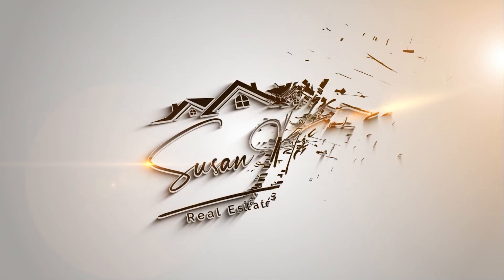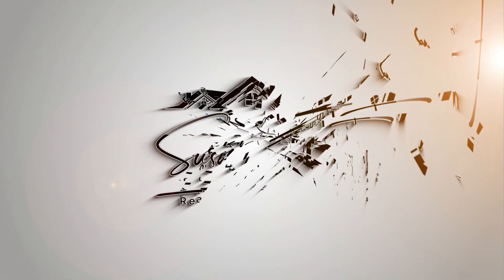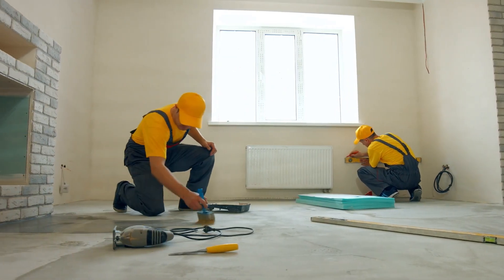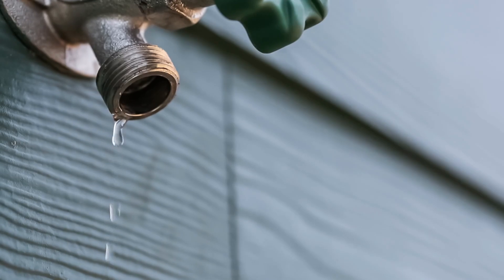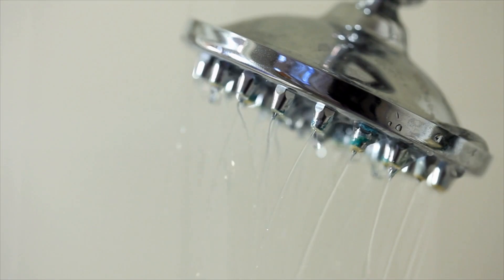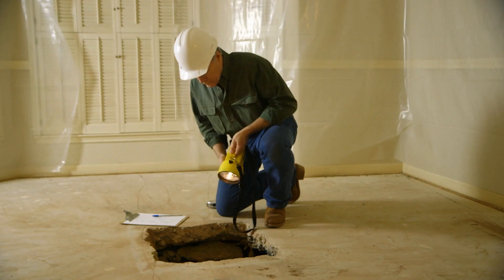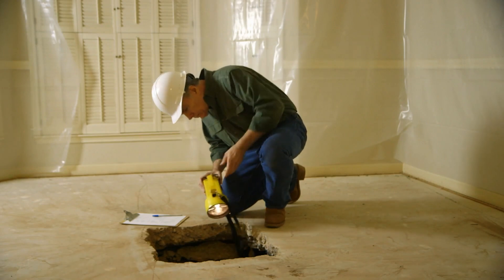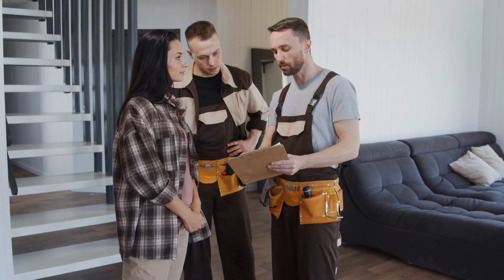Should you make repairs prior to listing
Repairs or maintenance items that should be made prior to listing